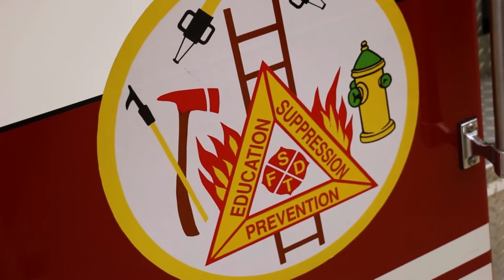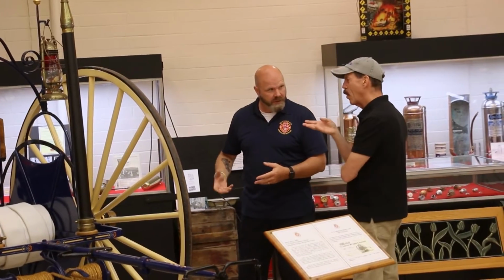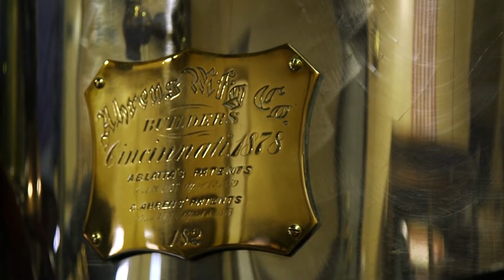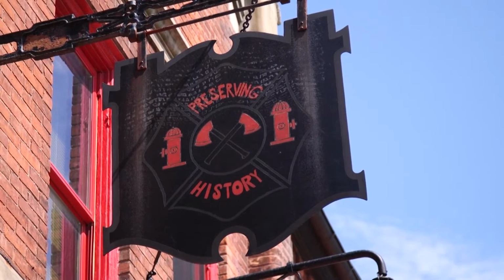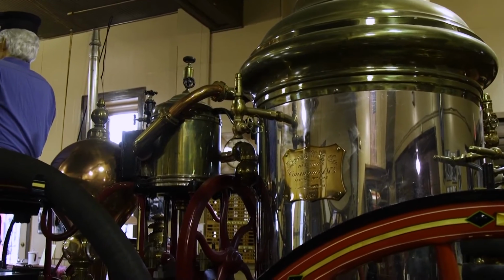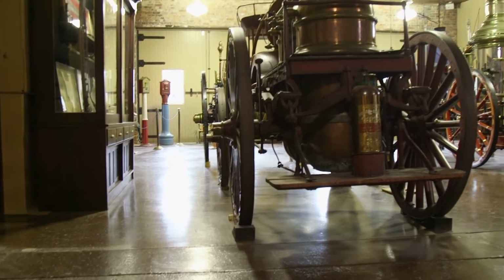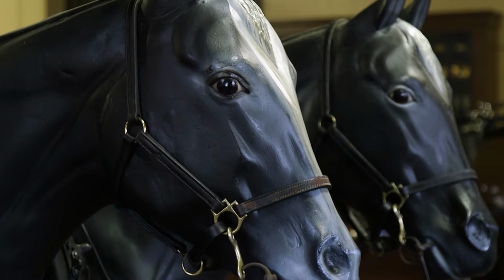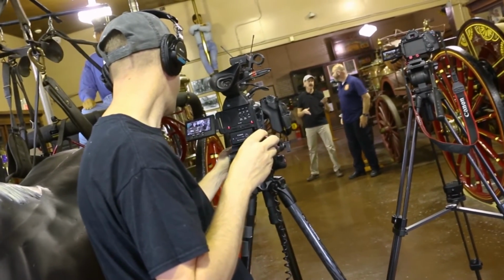Michigan Firehouse Museum in Ypsilanti | Under the Radar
Do you ever wonder where classic fire engines go when they’re done making runs? Well, fear not! "Under the Radar" host Tom Daldin has found a bunch of them.

At the Michigan Firehouse Museum in Ypsilanti, you’ll see the whole history of these incredible machines and this honorable profession laid out before your very eyes.

Al Dyer is a former firefighter who helps this firehouse function. And when it comes to talking about this awesome collection, he got Daldin pretty fired up.

If fighting fires was always a fantasy for you, or you just want to see some incredible history and learn some simple fire safety, check out the Michigan Firehouse Museum in Ypsilanti.

This video originally aired on "Under the Radar" episode 902.

Watch "One Detroit" Monday and Thursday on Detroit Public TV at 7:30p ET.  Or catch the daily conversations on our and Instagram @One.Detroit.